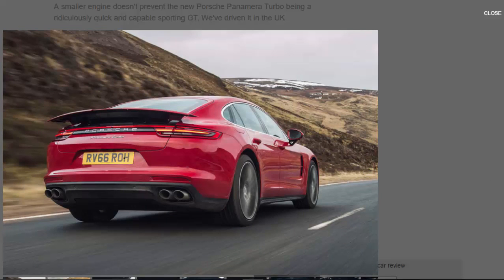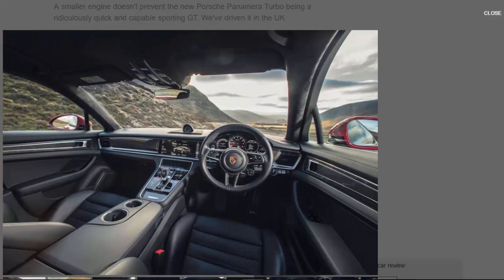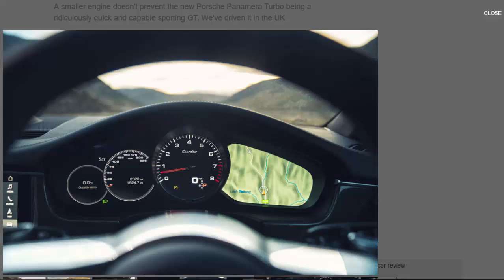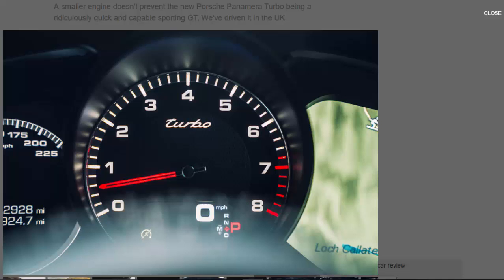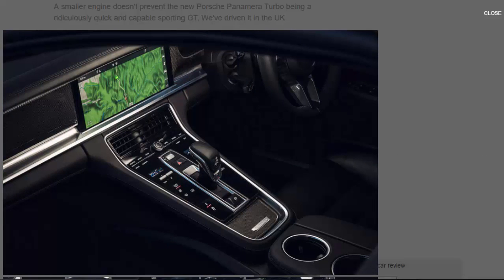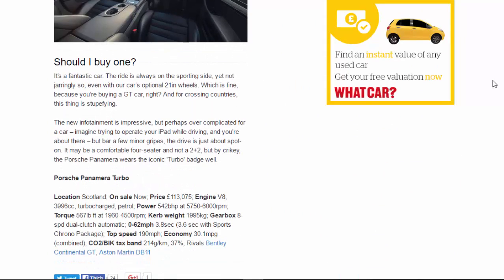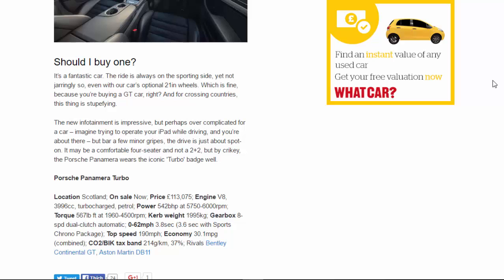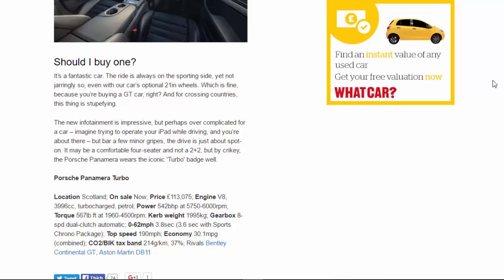Top Car - 2016 Porsche Panamera Turbo Review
Read newspaper:
Source: autocar.co.uk